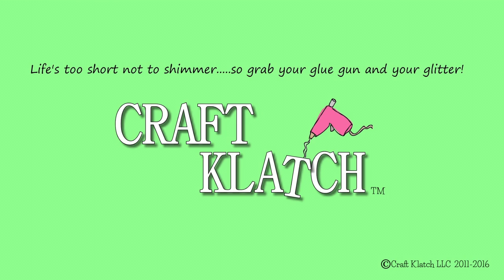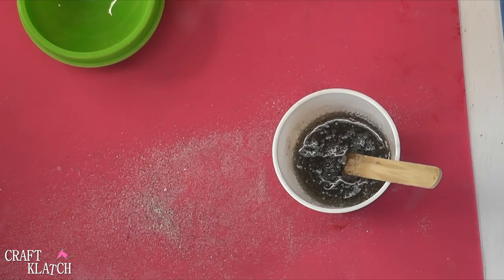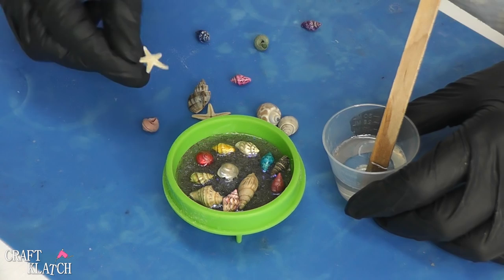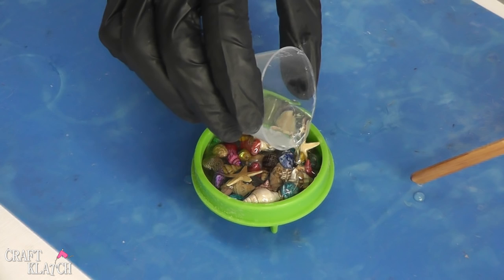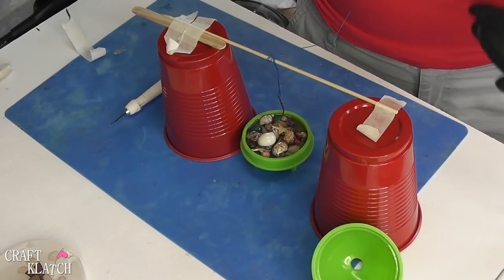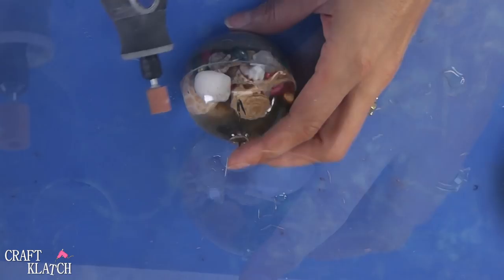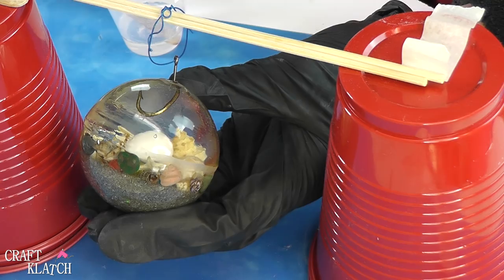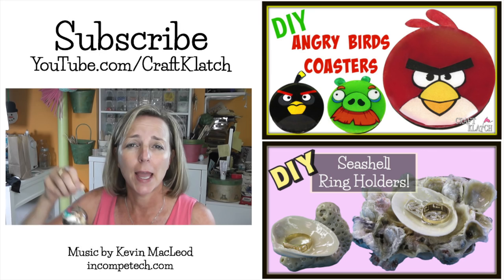DIY Vacation Beach Memory Ball ~ Craft Klatch How To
I'll show you how to preserve your beach vacation memories in resin and make it an ornament.  Watch the DIY craft tutorial to see how to make it!

You will need:
- Ice ball molds
- Fish hook
- White glitter
- Super Gloss Mod Podge
- Dremel tool (optional)

Mona